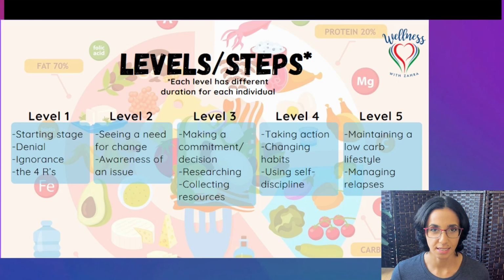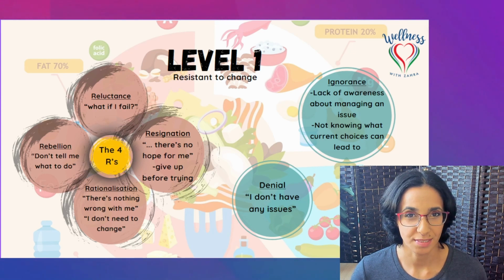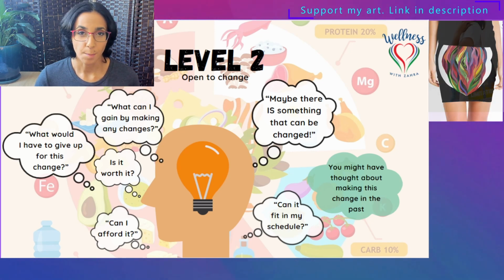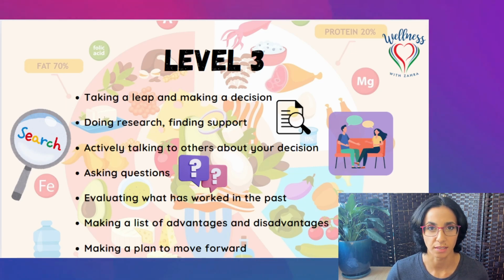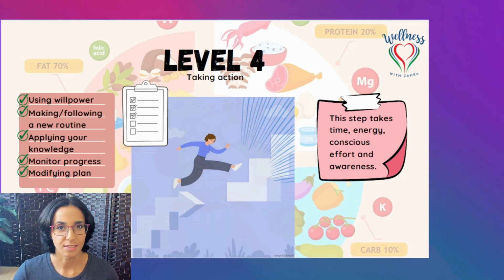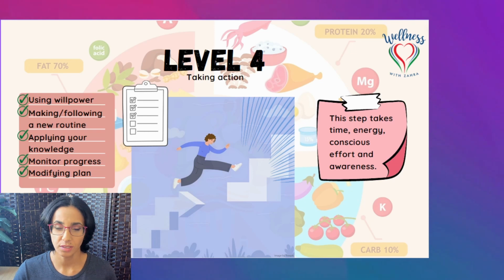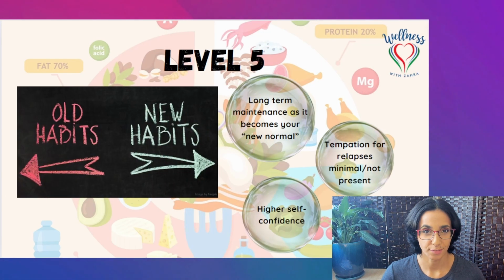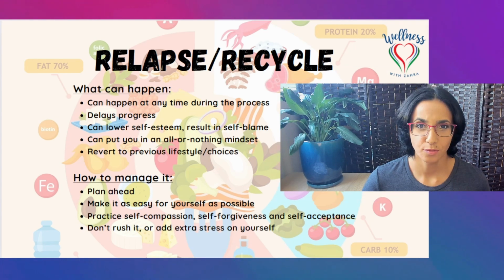How to transition to a low carb diet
To book a 1-on-1 consultation with me, follow the prompts on my

Chapters:
00:00 Intro
00:51 Levels/steps
01:26 Level 1
03:06 Level 2
04:20 Level 3
06:07 Level 4
08:03 Level 5
09:06 Relapse/Recycle
10:54 Outro